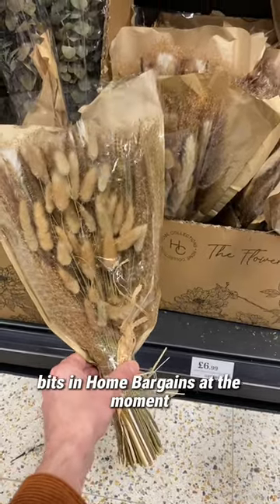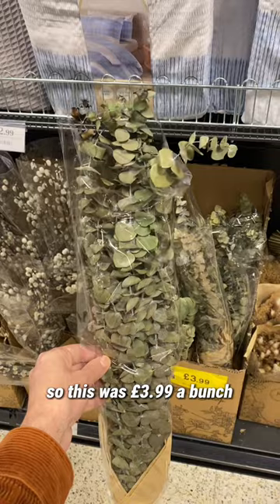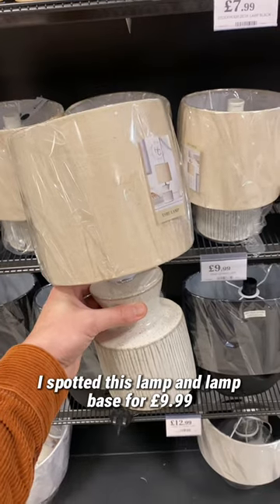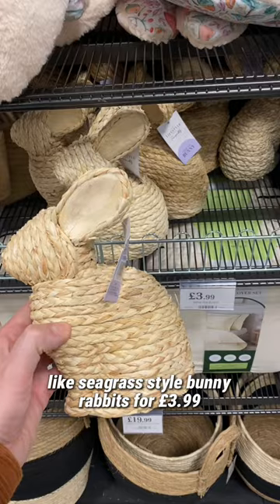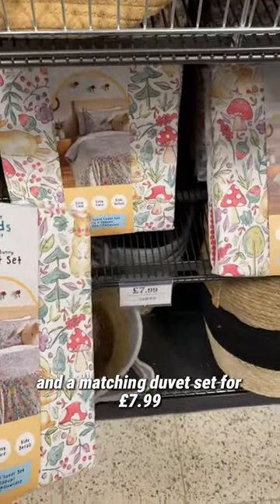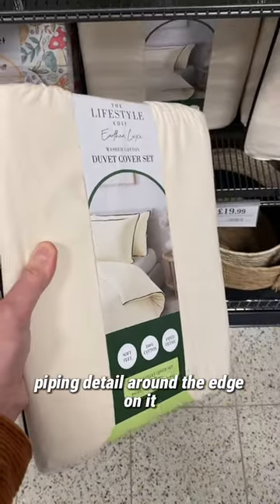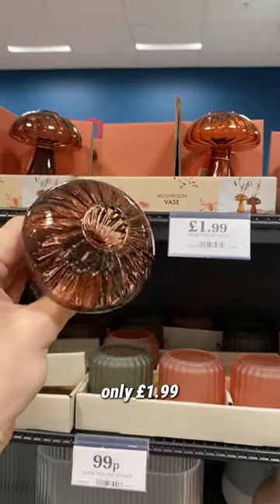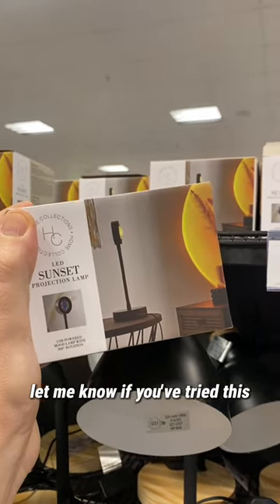New in Home Bargains 😍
Hi everyone, thought I’d share a few bits I spied in home bargains (the full shopping vlog with Luke includes a trip to IKEA & Homesense, coming soon!)